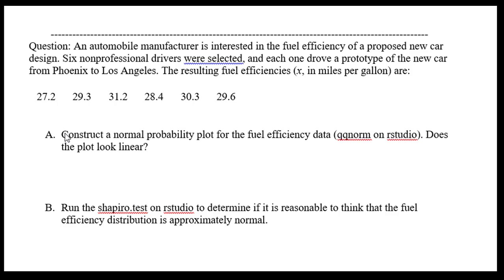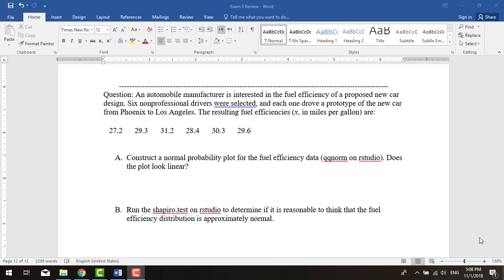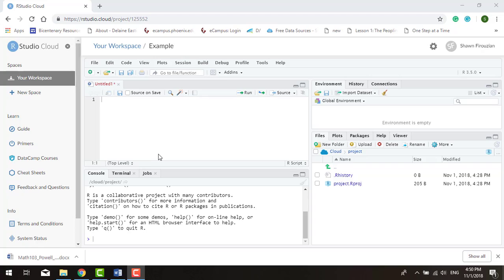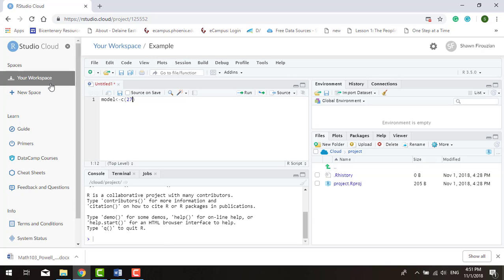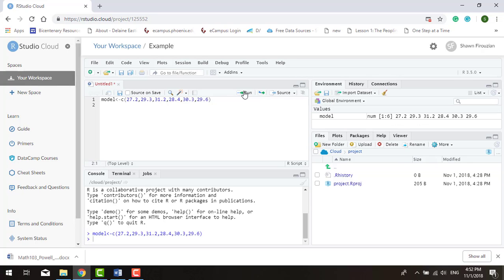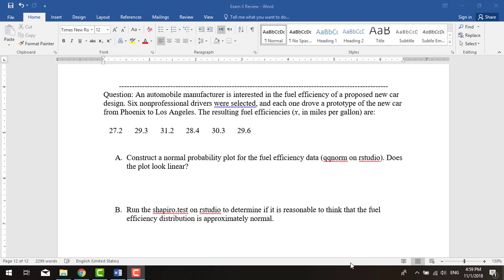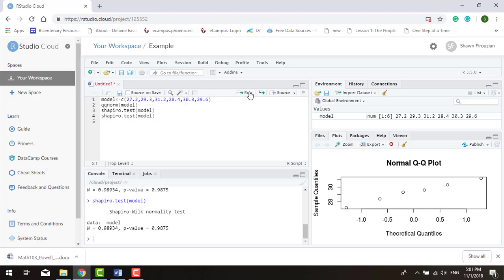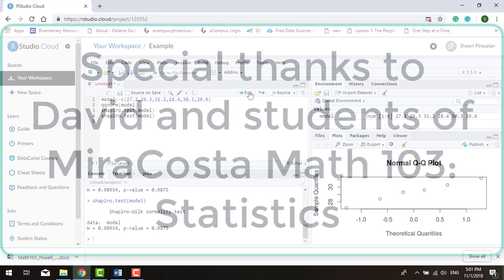Test of Normality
We produced this video without any preparation. Special thanks to David for his work on this problem and his suggestions on how to edit the video.

The music is from Fast and Furious.